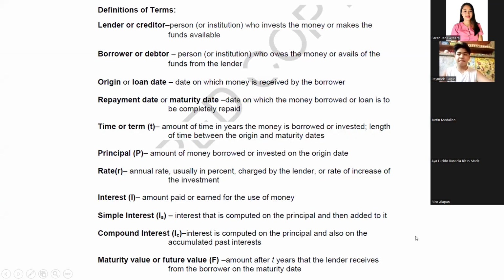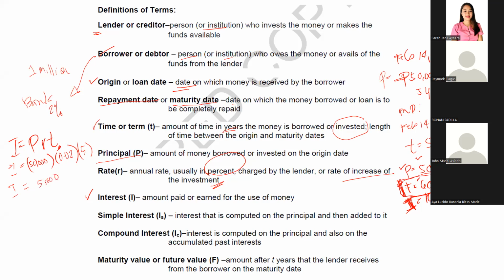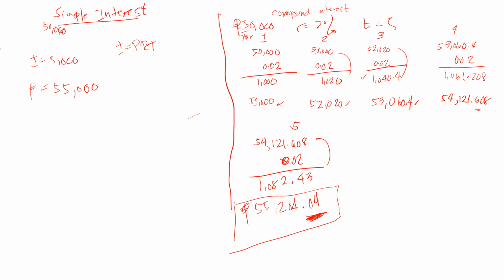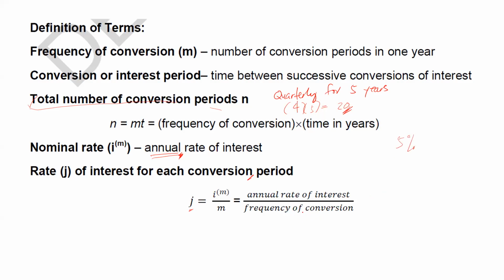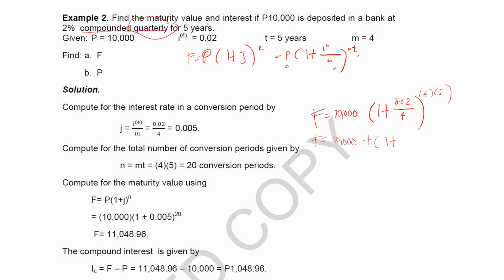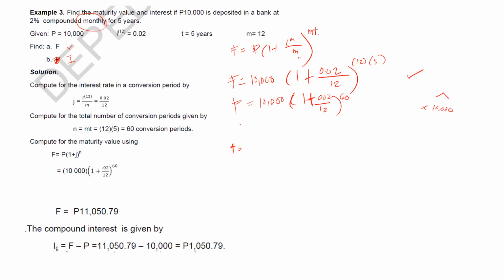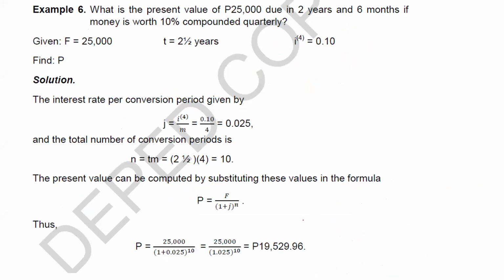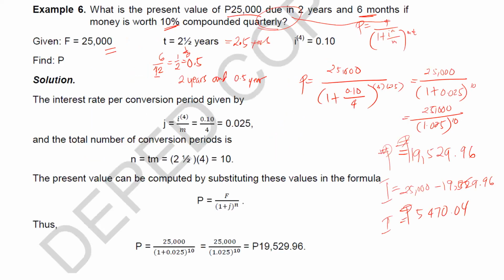compounding more than once a year